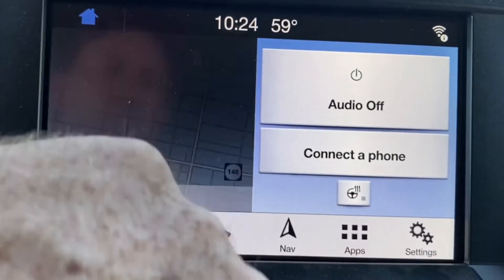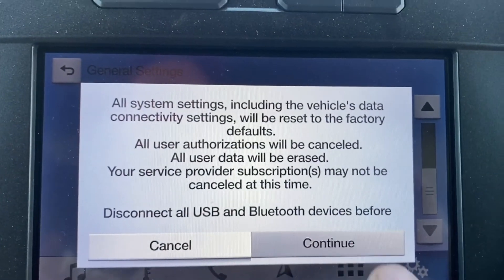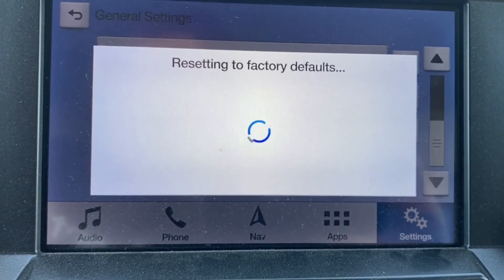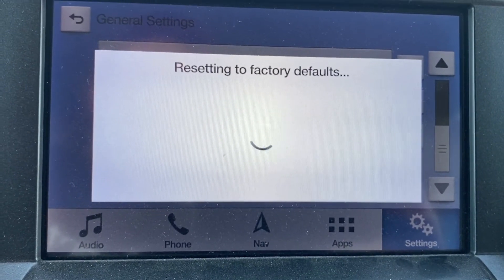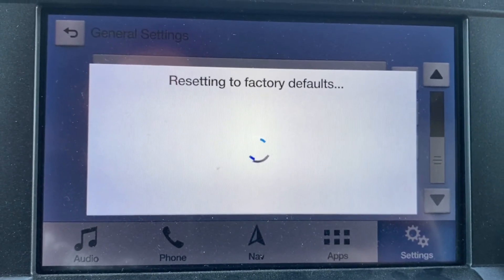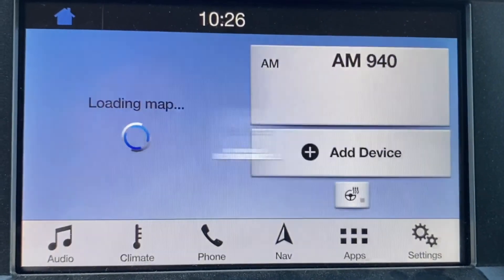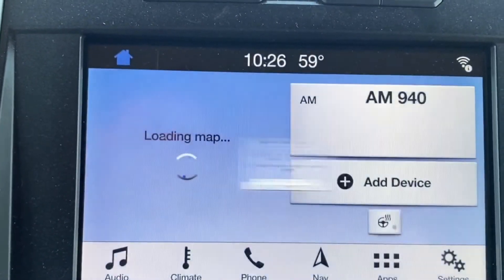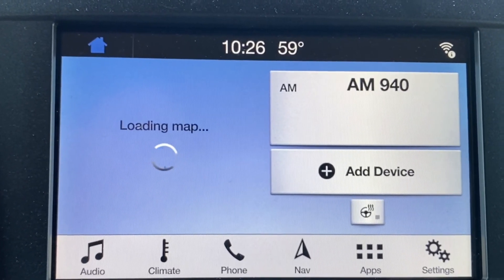How to Perform a Master Reset on a Sync 3 System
This video shows how to perform a master reset on a Ford Sync 3 system. A master reset can fix system problems and glitches.